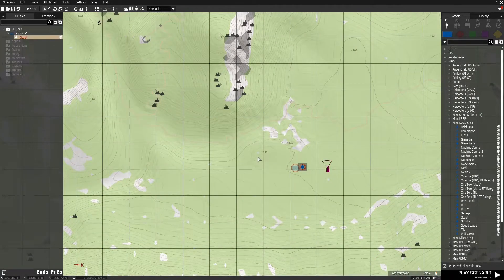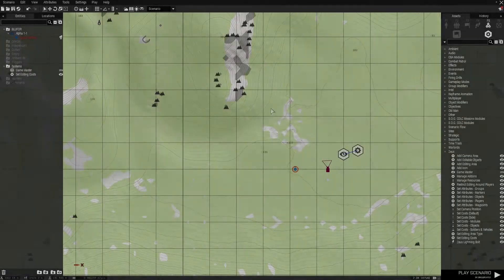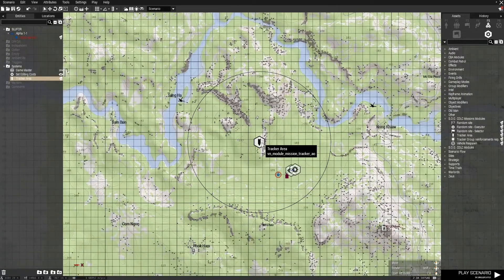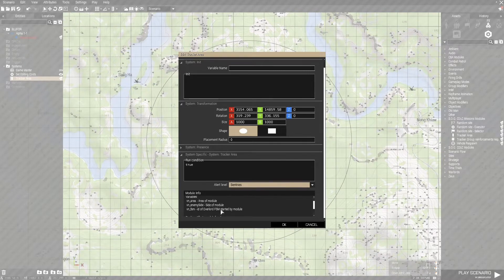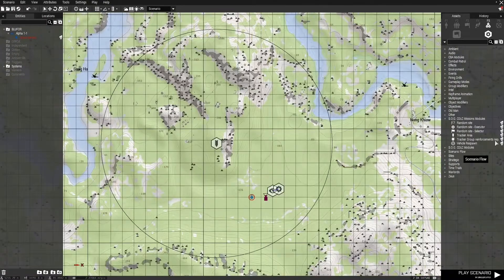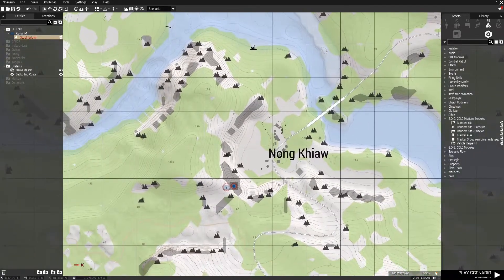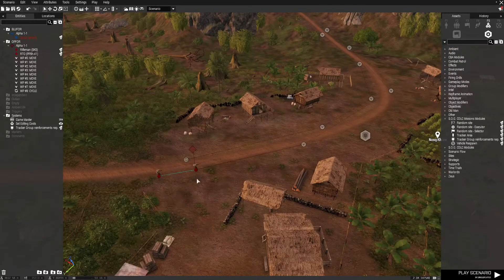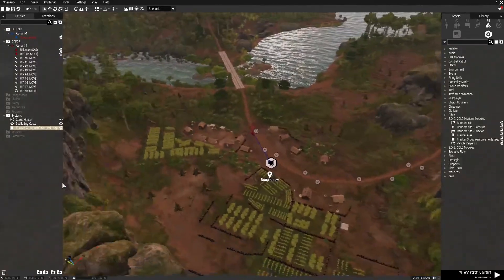S.O.G. Prairie Fire - Tracker Module Tutorial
A basic tutorial to show the new Tracker Modules from the S.O.G. Prairie Fire CDLC for Arma 3.

Mods used: CBA_A3 and Zeus Enhanced were used to show the behavior of the modules and the AI once they are spawned. This tutorial will work with vanilla Prairie Fire.

0:00 Intro
0:30 Tracker Area setup
4:27 Tracker Group Reinforcement setup